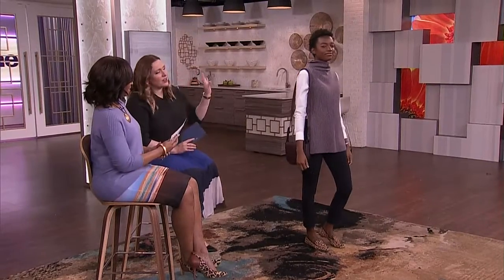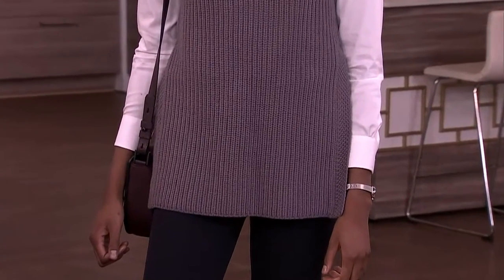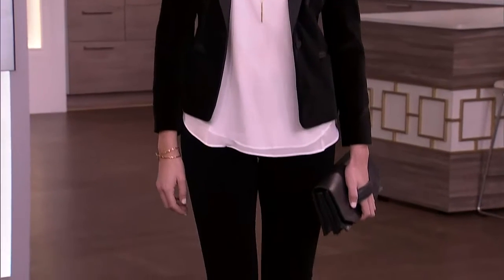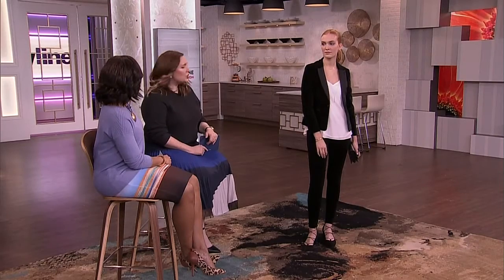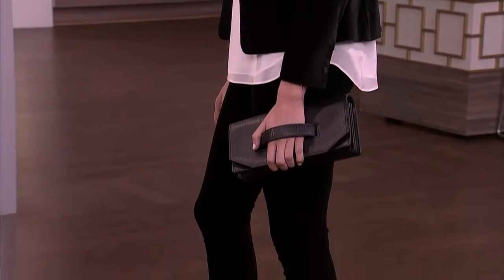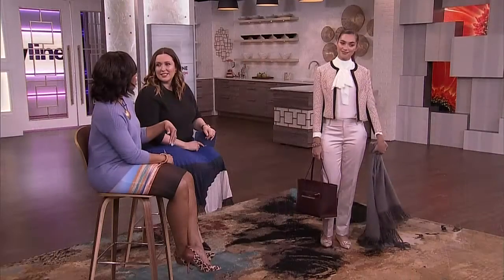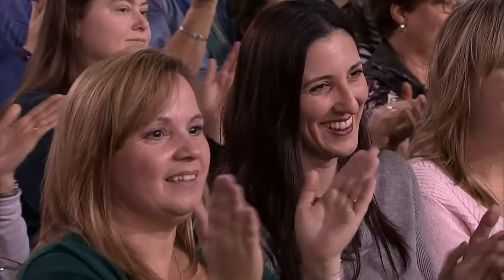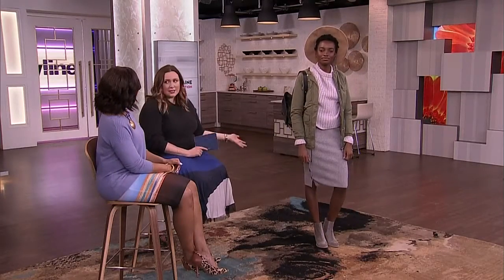4 on-trend looks for work and play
Chatelaine's Vanessa Taylor shows us fashion that can work for running errands, date night and a casual or formal office.